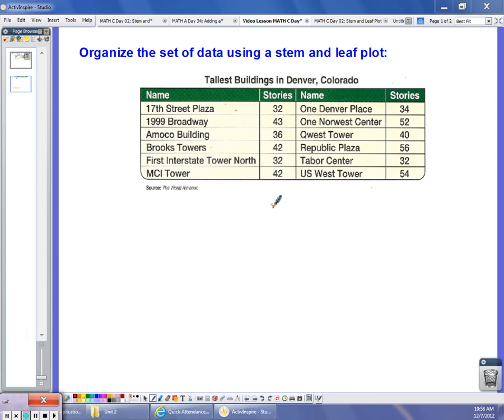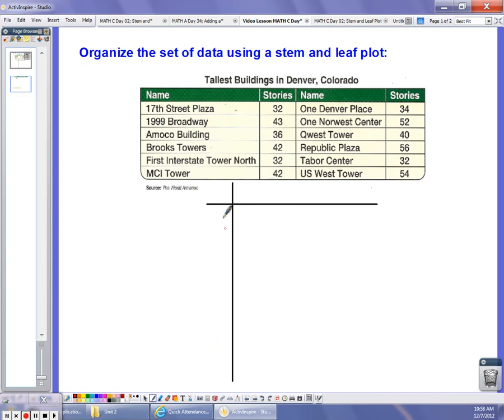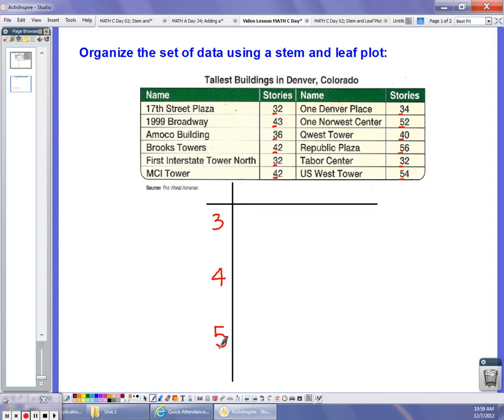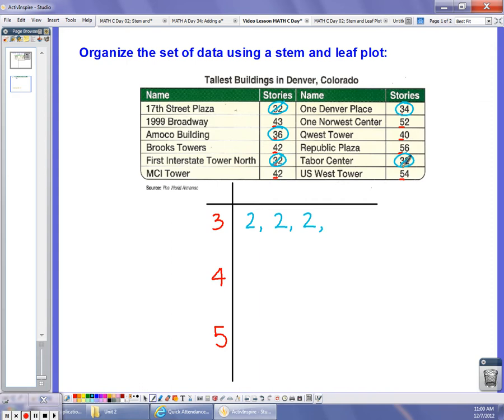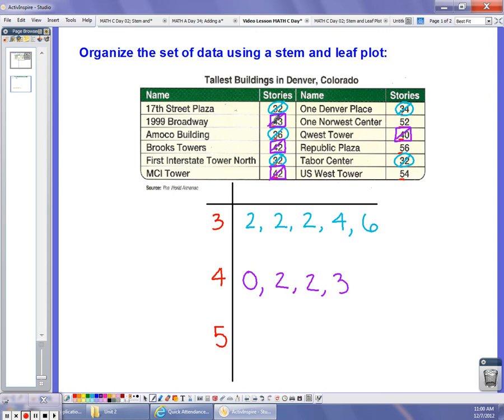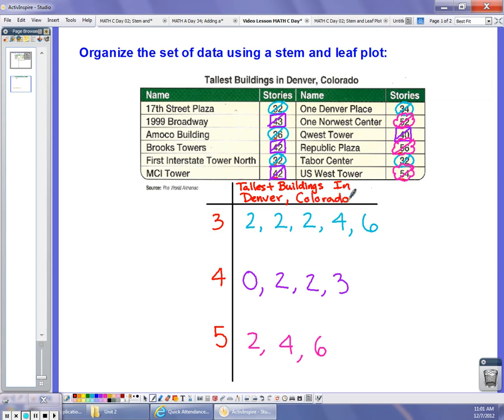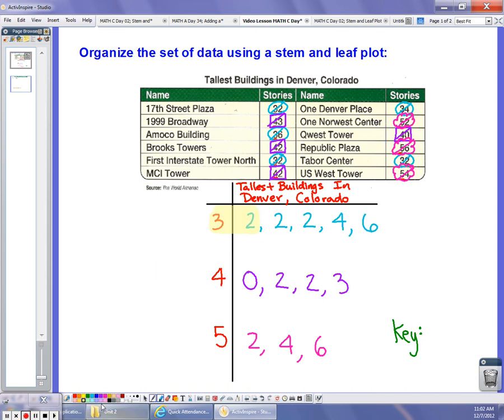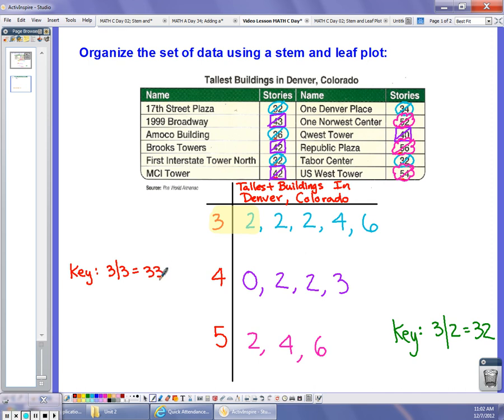MATH C Day 02; Stem and Leaf Plots